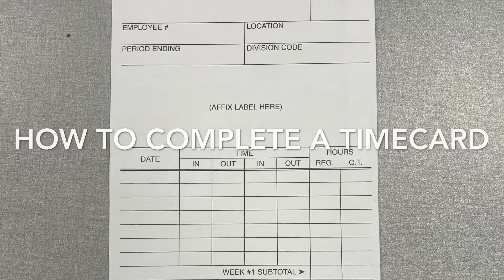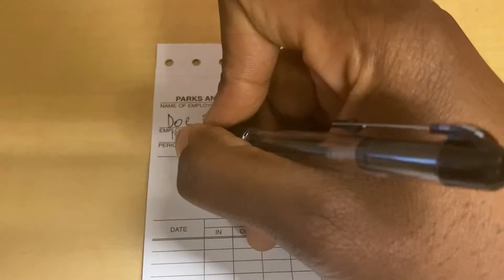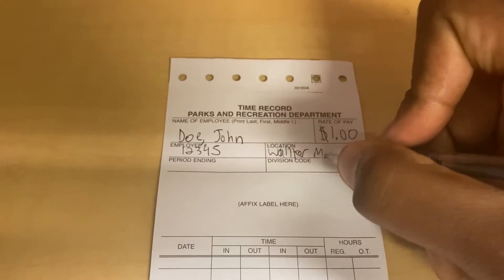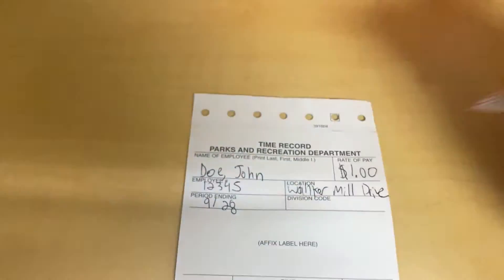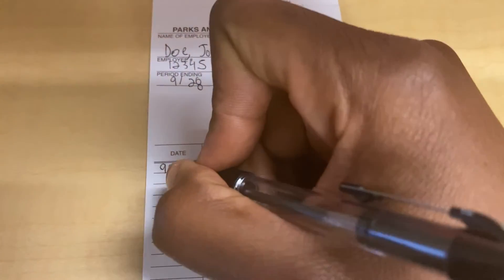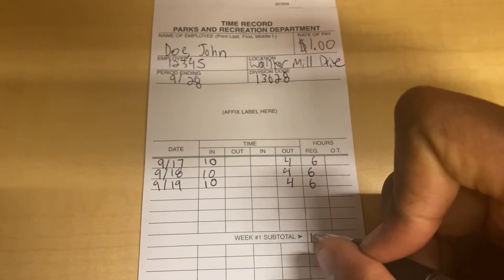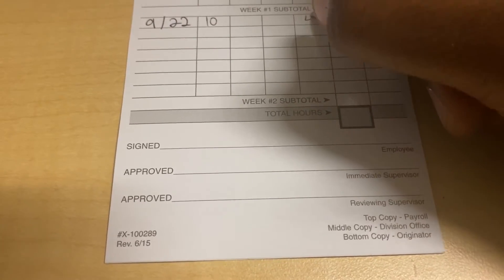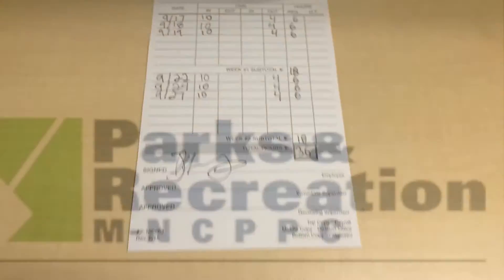My Movie 17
How To Fill Out A Timecard